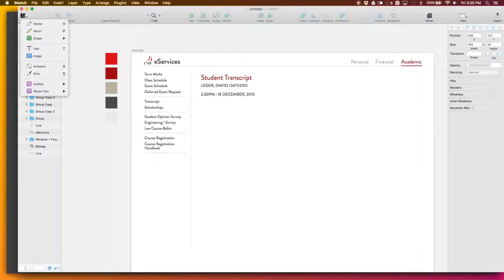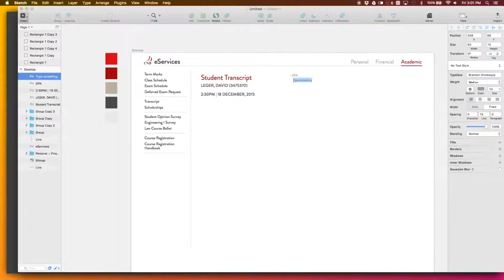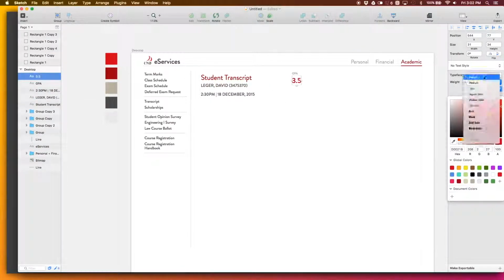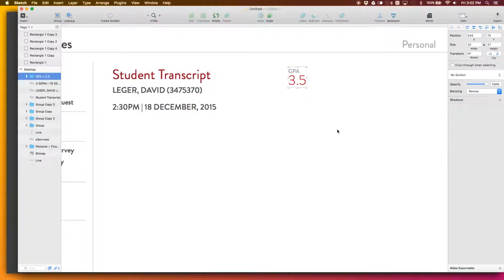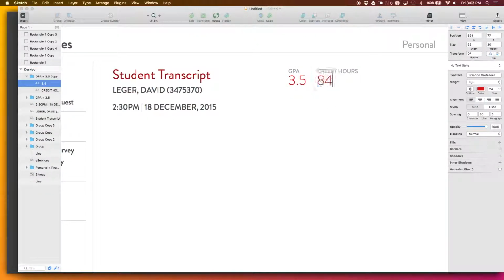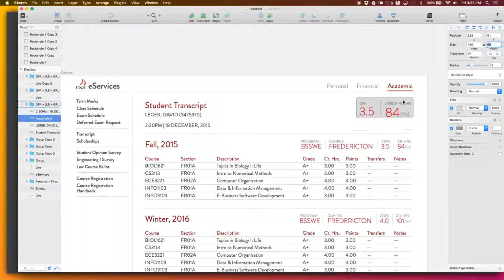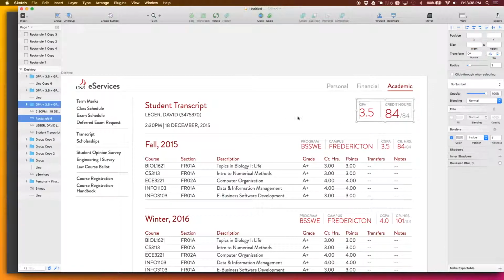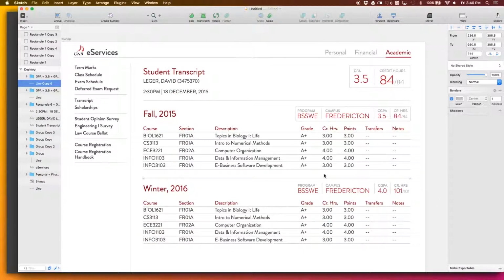[DESIGN | 004] UNB eServices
In this video, I redesign UNB eServices (twice).

This is week 4 of my Designer series. You can watch the rest of the videos in this series

WHITESPACE

MUSIC